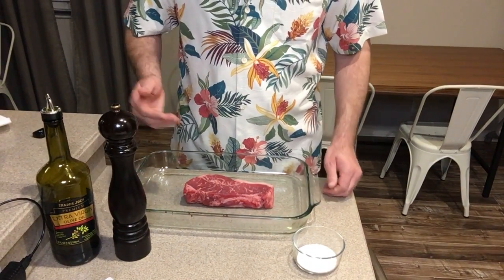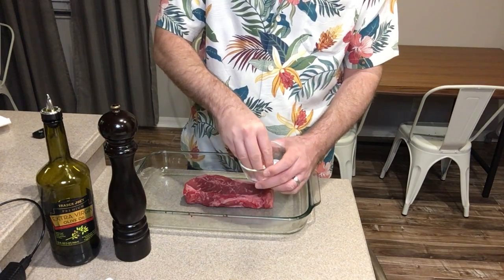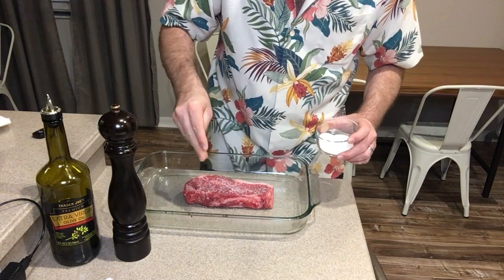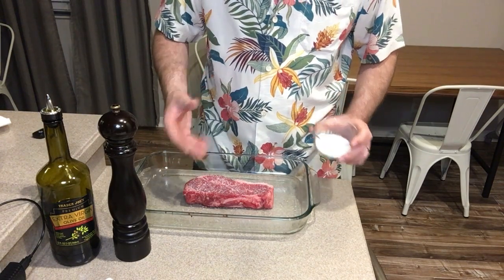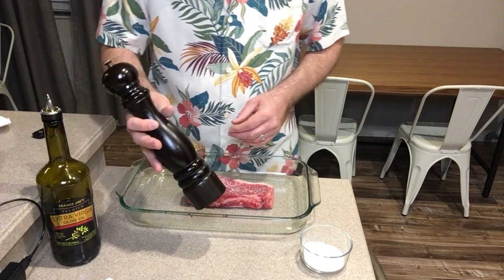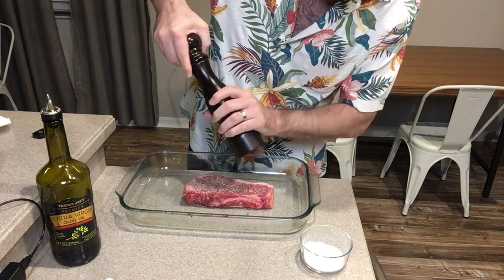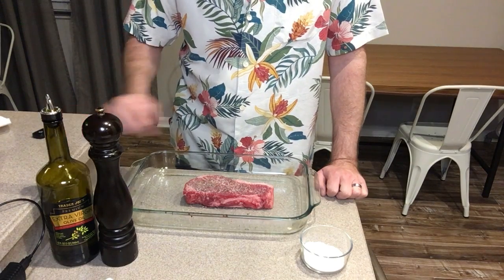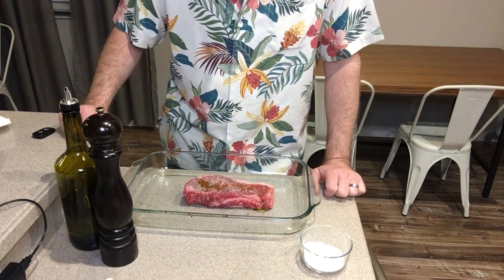How to Season a Steak Properly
Ever wonder what makes steak taste so good at a steakhouse?  Watch this video.  Keep your seasoning simple (kosher salt and fresh ground pepper) and use a lot.